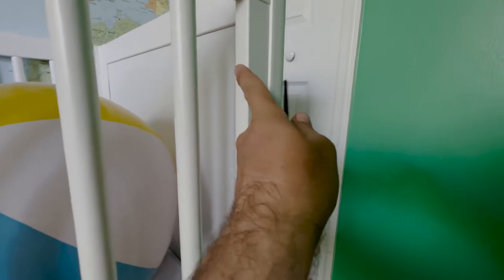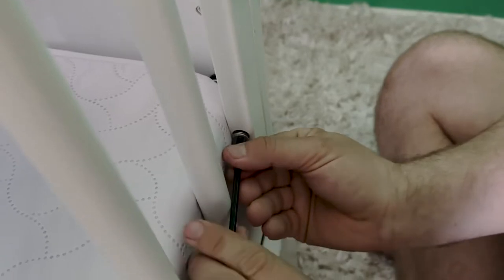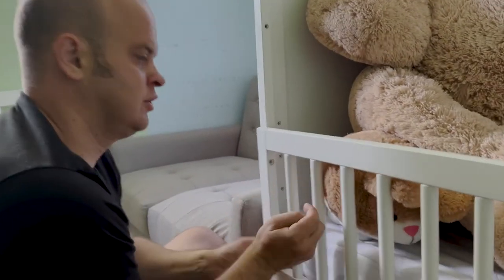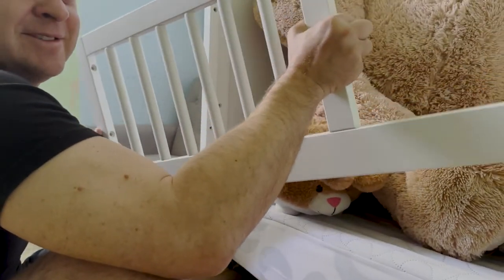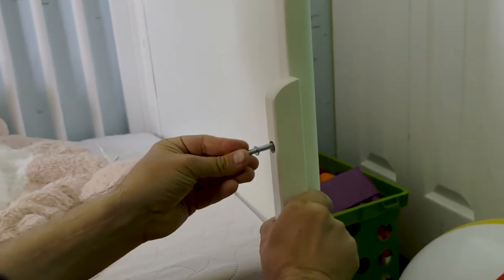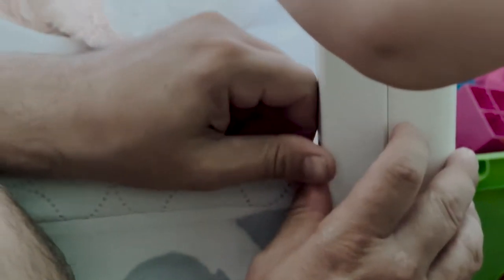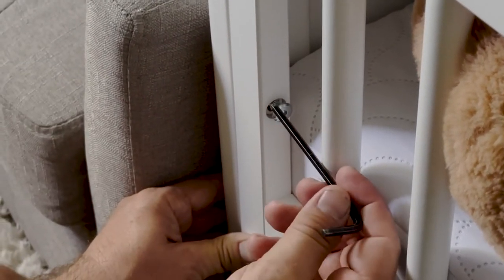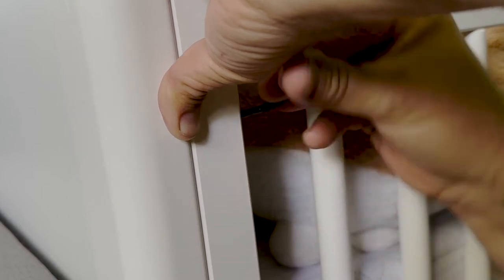Baby Letto Crib To Toddler Bed Conversion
In this video, we will be transitioning our Babyletto Bento baby crib into a toddler bed.

Here are the tools in my tool bag:
Multimeter -

Milwaukee Impact Drill -

M500 Megohmmeter -

Screwdriver Set -

Pliers Set -

Adjustable Wrenches Set -

Tool Bag -

Refrigeration Gagues -

My YouTube Filming and Editing Gear
Canon EOS R:

Canon RF 15-35 F2.8 Lens

This Baby Letto crib to toddler bed conversion is not a difficult transition to make.

Babyletto is a well-known company which has also made the Babyletto Hudson 3-in-1 convertible crib (also called the Babyletto Hudson 3-in-1), and many other baby products as well.

Our Babyletto Bento, as well as the Babyletto Hudson, just requires a couple tools to make this transition.

This is not a Babyletto crib review, but we do go over quite a bit about our Babyletto crib in this video.

Allen wrench set:

Amazon Basics Hex Key Allen Wrench 26 Set with Ball End